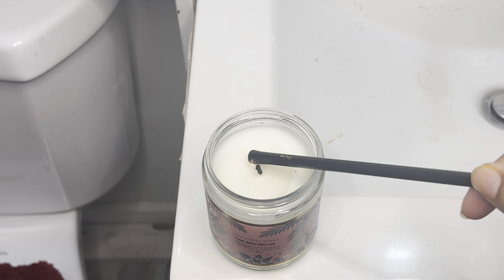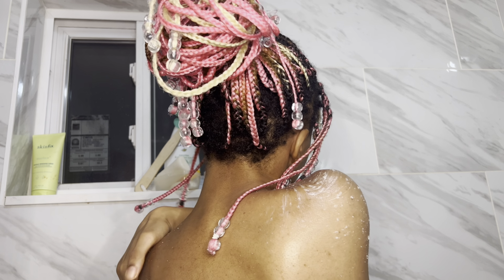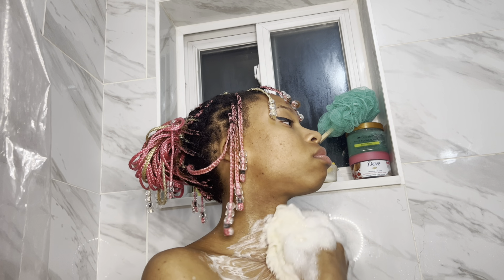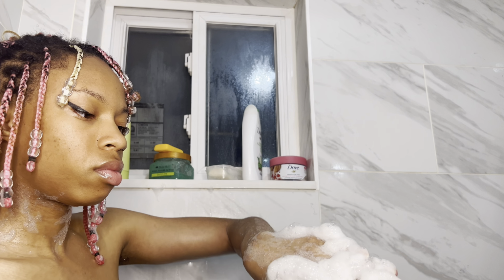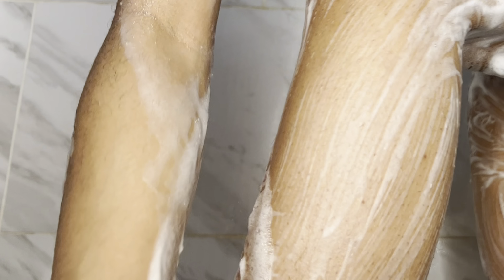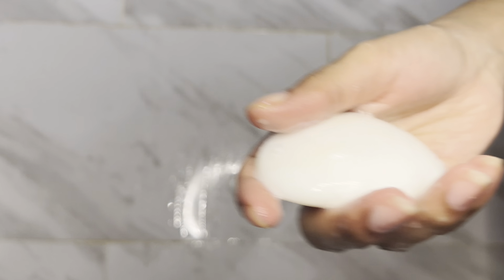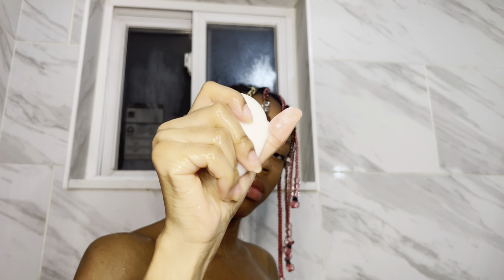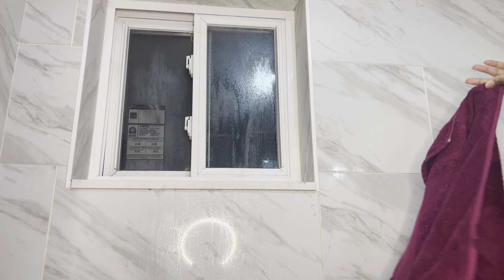MY FEMININE SHOWER ROUTINE!!!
products used:
- Dove Beauty Sensitive Skin Unscented Beauty Bar Soap
- Kojie San Skin Lightening Kojic Acid Soap
- Clinique Acne Solutions Cleansing Bar
- Skinfix resurface+ Glycolic Renewing Scrub
- Dove Exfoliating body polish Pomegranate & Shea Butter

socials:
tiktok: @ jaydahjanelle (dream girl)

what i record with: iphone 13 pro
my birthday: october 21, 2005